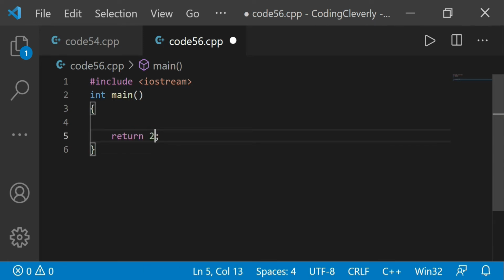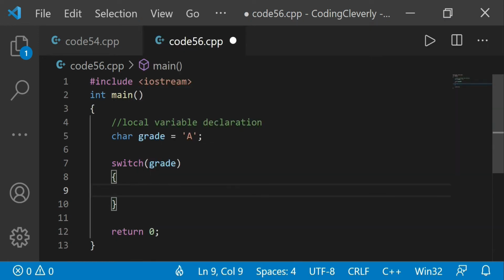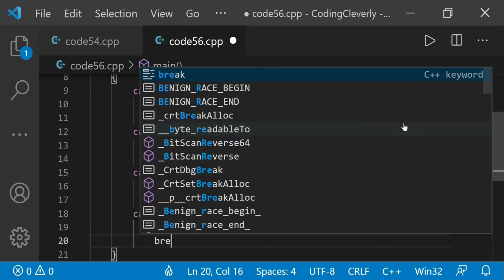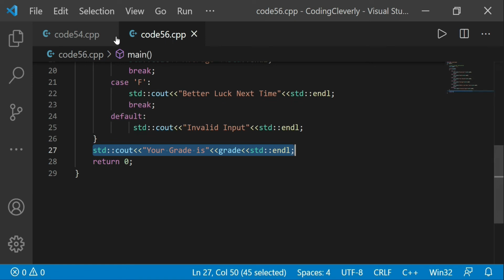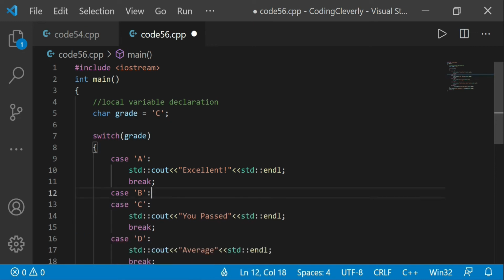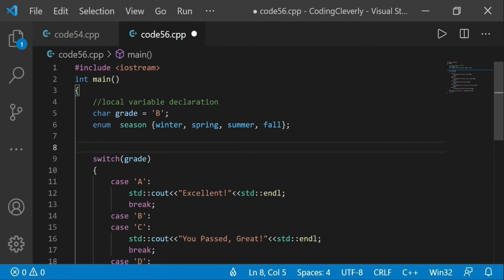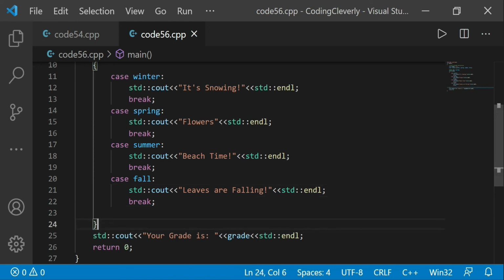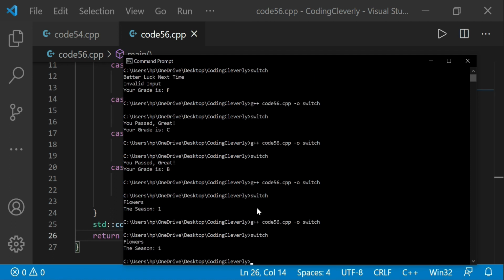Switch statements in C++ | Programming in C++ | Part 56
Switch statements allow a variable to be tested for equivalency against a list of values. Each value is called a case, and the variable being switched on is checked for each case.

The variable used in a switch statement can only be a short, byte, int, or char.
enums can also be used. The values for each case must be the same data type as the variable type placed inside the switch parameters.